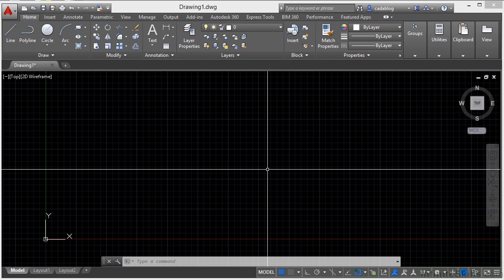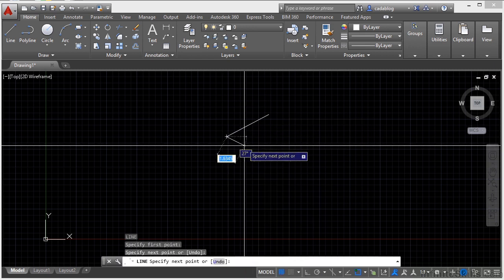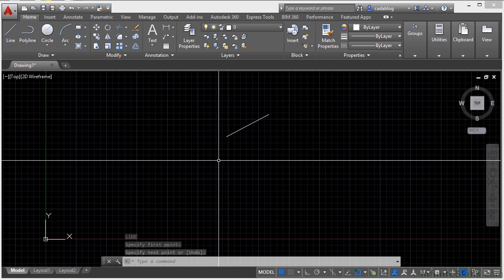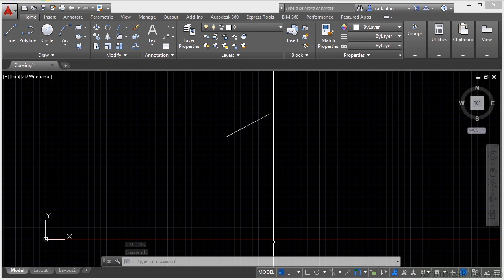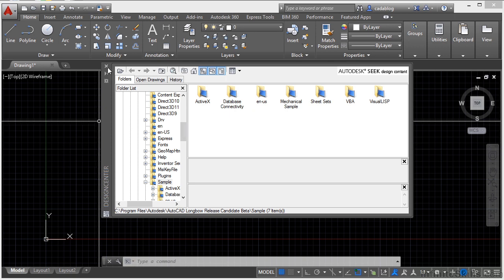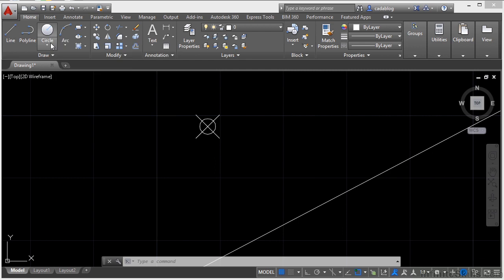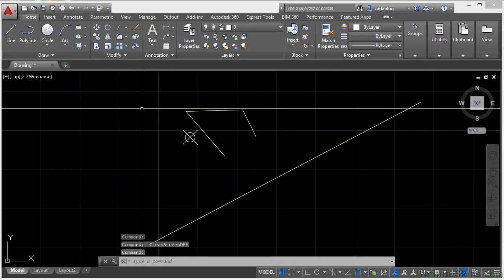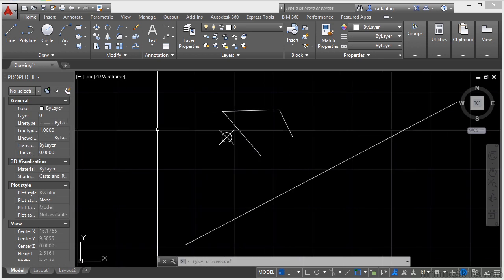03 07 Pallets And Short Cut Menus